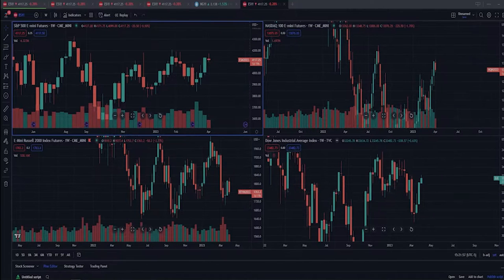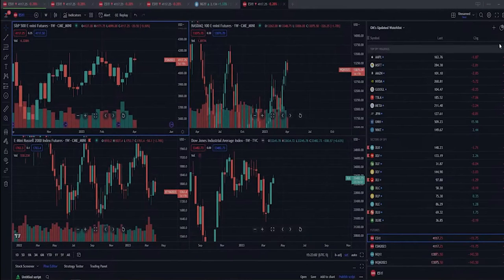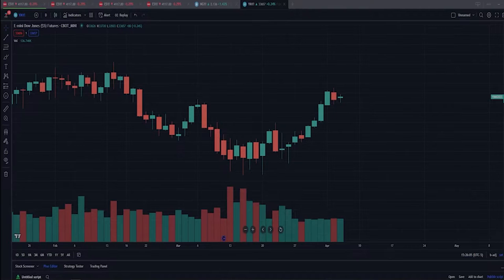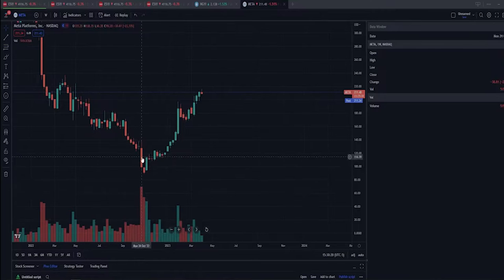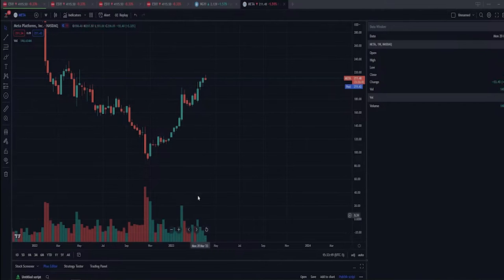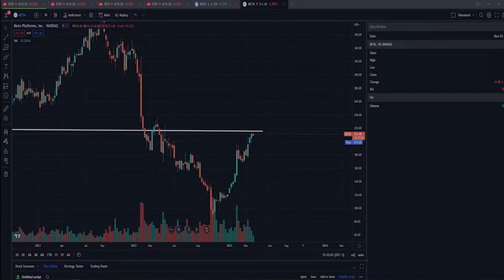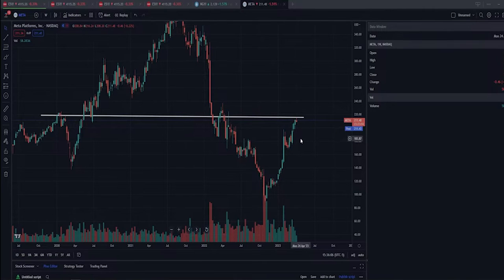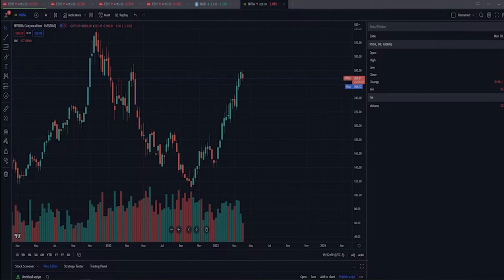Conversation with Anna Coulling: Author of The Complete Guide to Volume Price Analysis!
Today we sit down with Anna Coulling: author of the best selling book The Complete Guide of Volume Price Analysis!